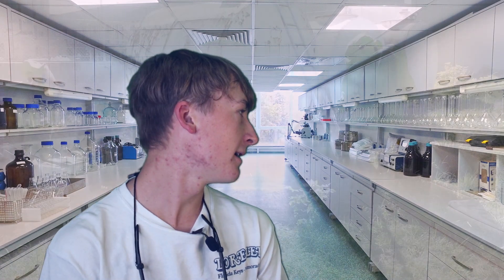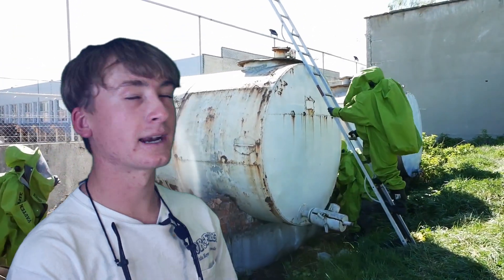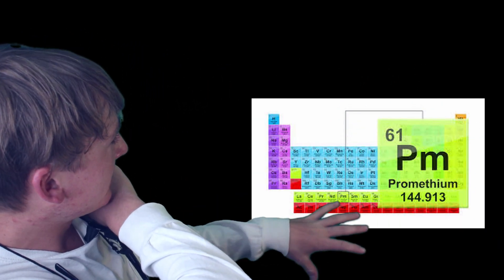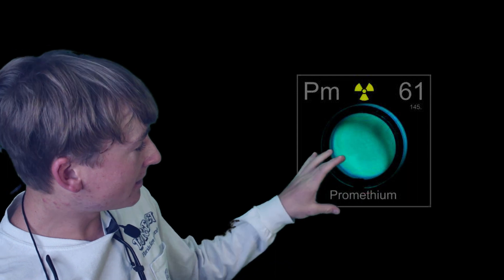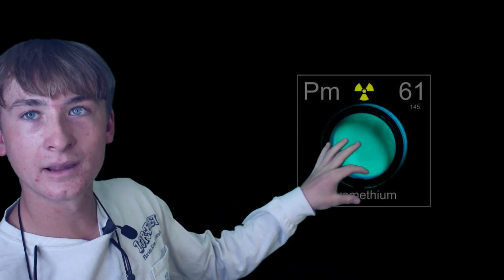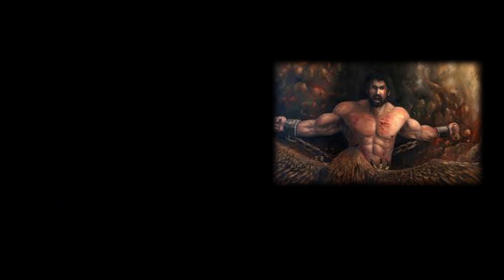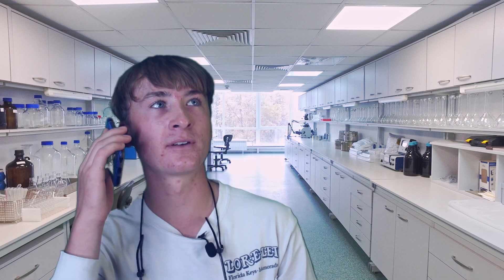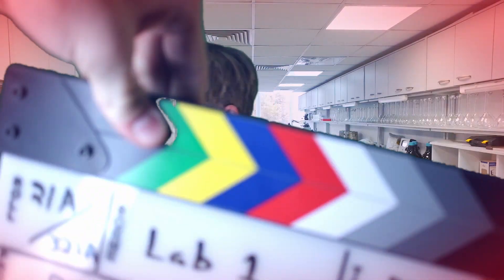Promethium (Chemistry video)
Breaking News as Brendan Moore tells us about the element known as Promethium